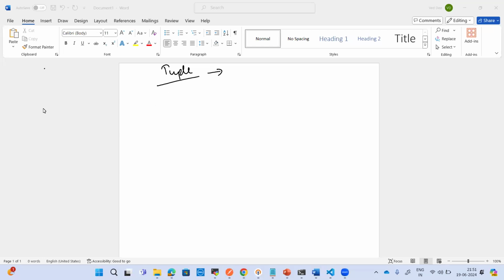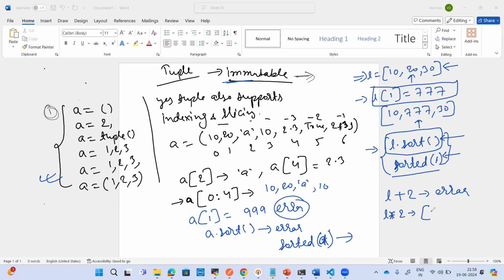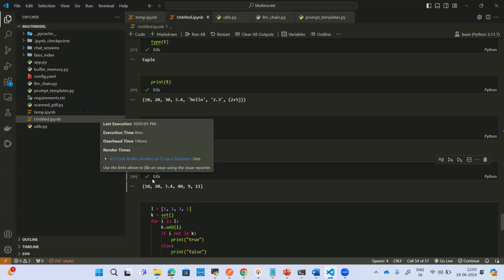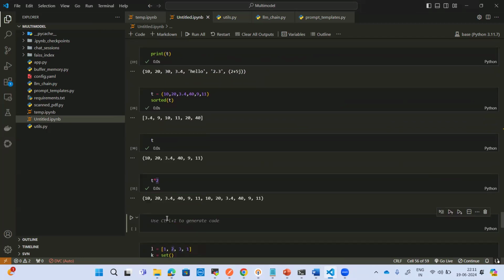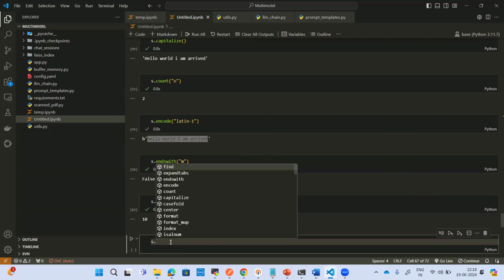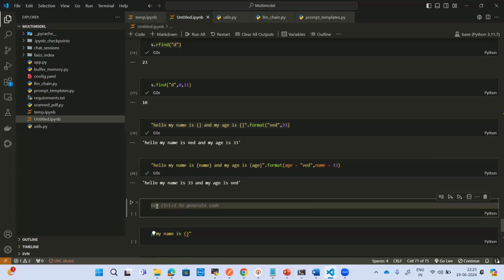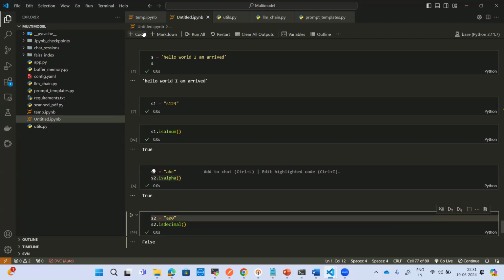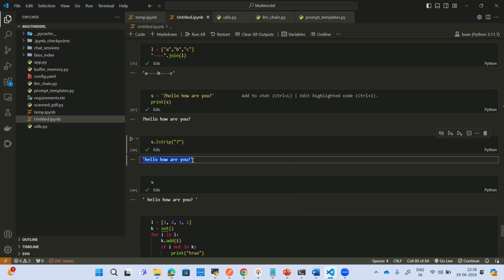class-4,Python data type Tuple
How tuple and its functionality works in python